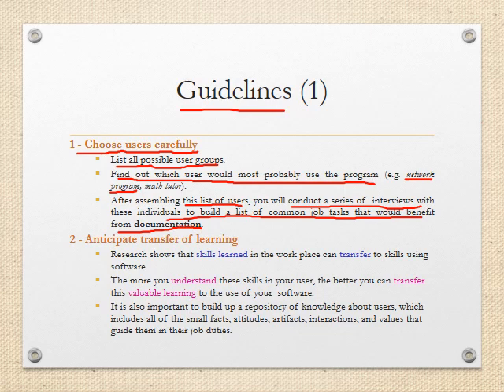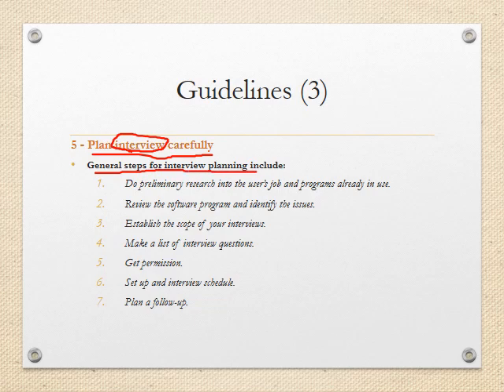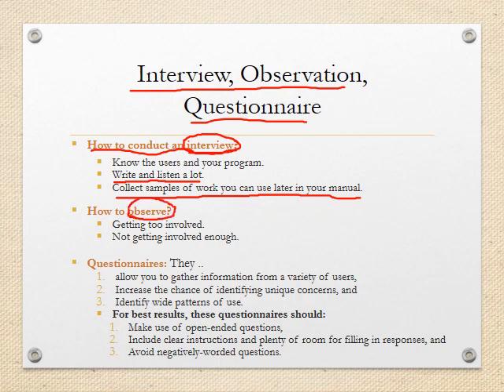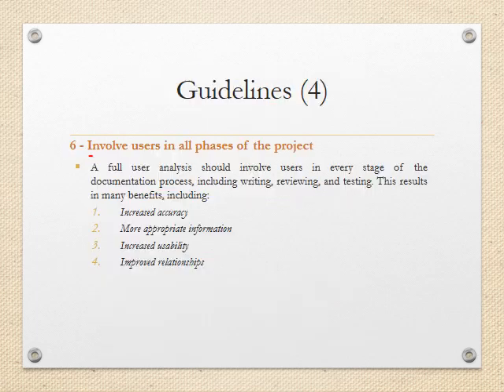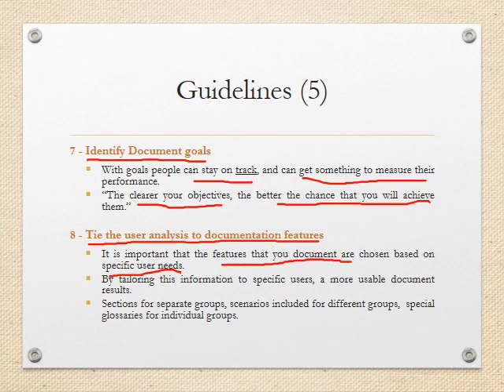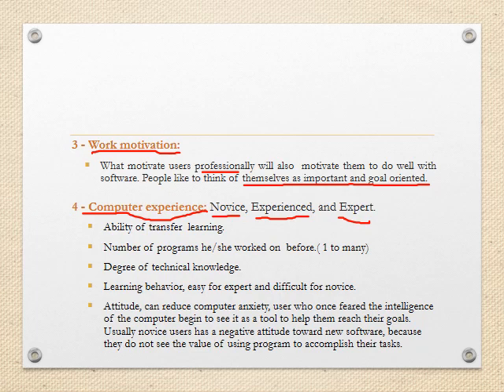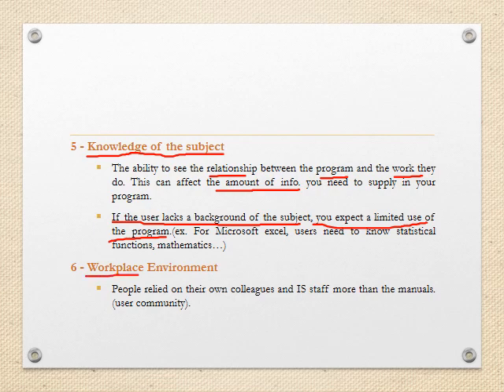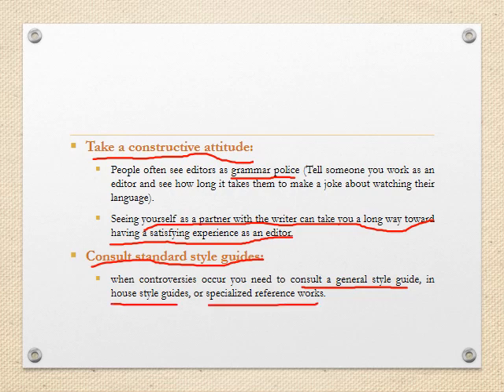Documentation || Chapter 5 – Analyzing Your Users